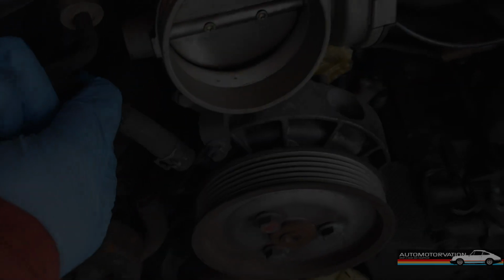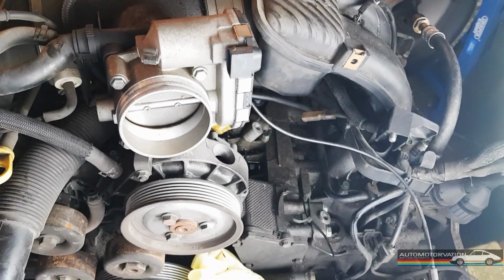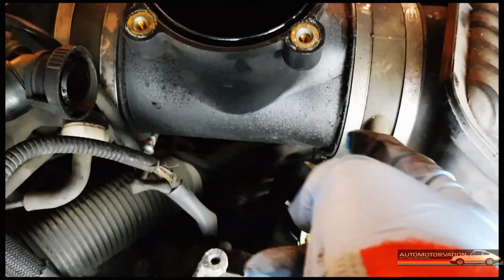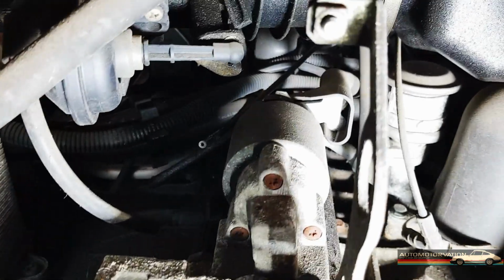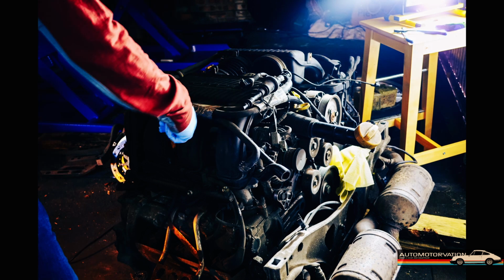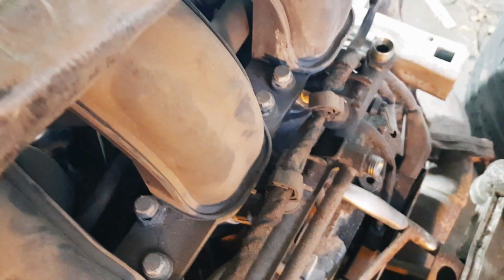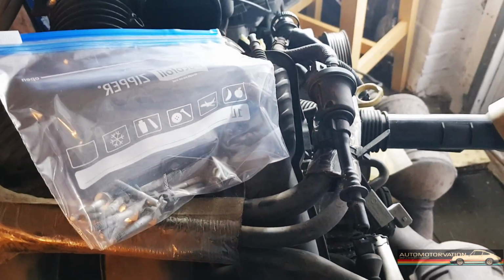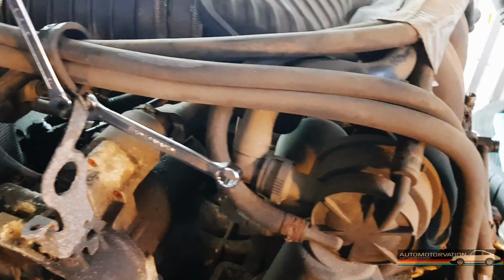Top of 996 Engine disassembly part 1 Air Intake And Plastic Manifold Removal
Here I start to remove the top parts of a 911/996/M96 3.4 litre engine.
I'm just learning how to be a mechanic as a hobby and some of the clips and electrical connectors from the main harness are disconnected here along with the intake manifold and throttle body of the engine. I hope these videos are useful to people who may want to do the same.

00:00 intro
00:34 coolant breather hose
01:17 throttle body removal
02:09 Throttle body/intake duct removal
05:17 Air Intake/plastic manifold 10mm bolts removal
06:17 fuel hose bracket removal see also 9:54
06:47 Use of electric drill and attachment to speed things up!
07:52 Bracket attached to the back of the left manifold
09:54 fuel hose bracket square bolt - not a bolt and doesn't move!!
10:24 Air Oil Seperator AOS removal - air line (from rear air intake manifold and pipe) also oil line?
11:30 Manifold removal in large lump!!!

Feels like before I assemble this again I'll want to know exactly which pipes connect to what - but I think the harness will only allow certain connections. All the electrics go back through the harness and end in the two main large electrical connectors where they attach to the main body of the car so in some ways that is very simple.